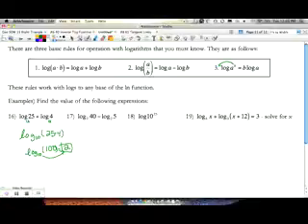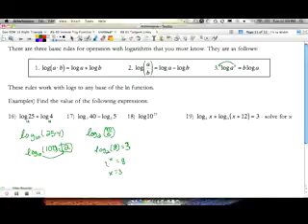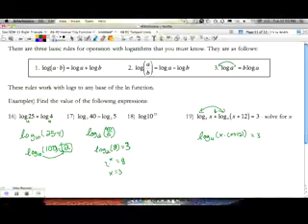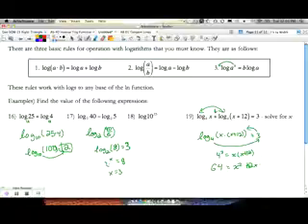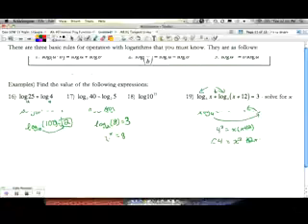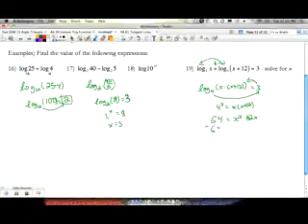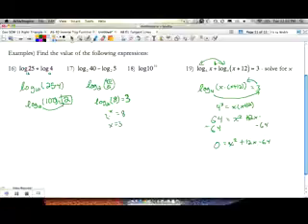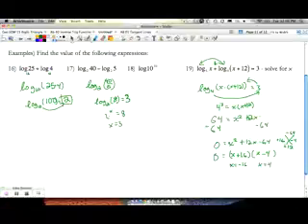AB 36 Log and Exp Review PART 4